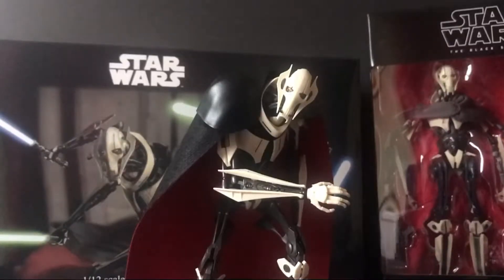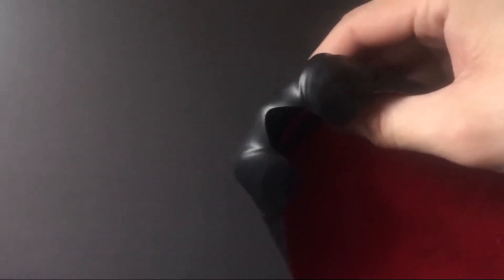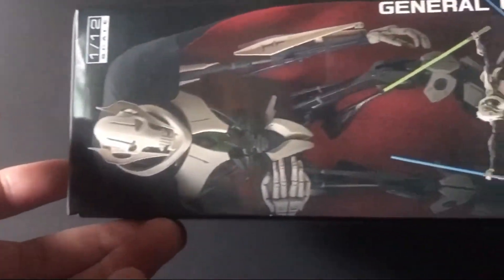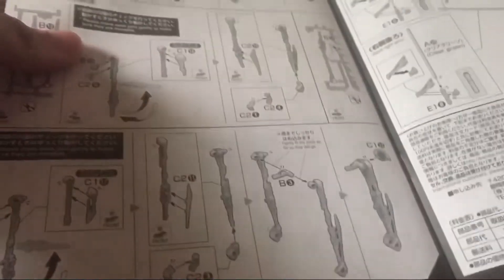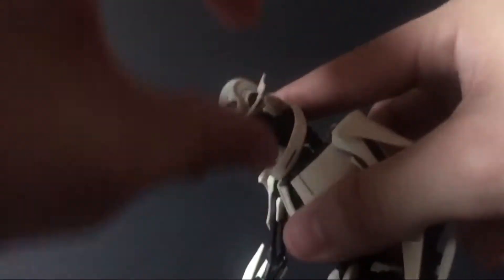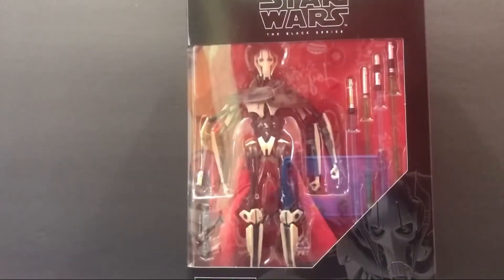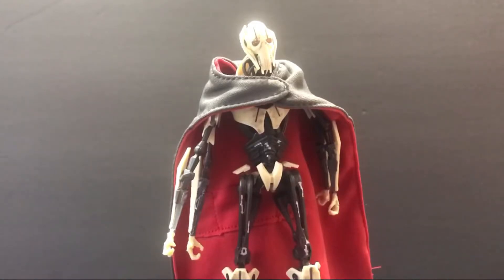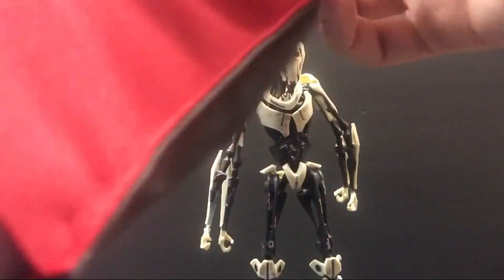Bandai and Black series, General Grievous review/comparison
Sorry about the audio and late upload